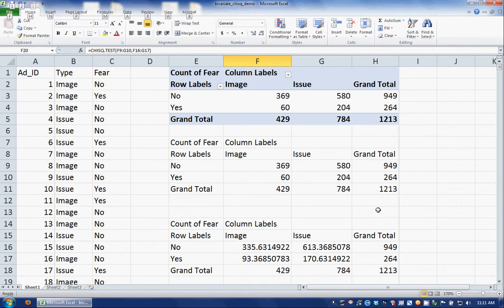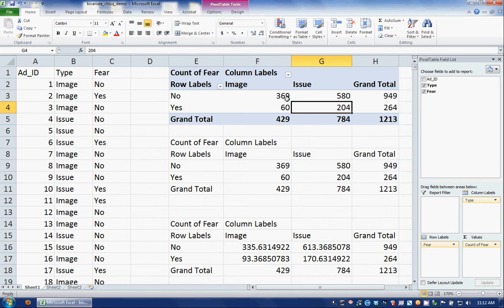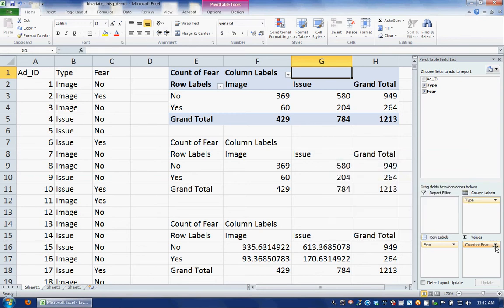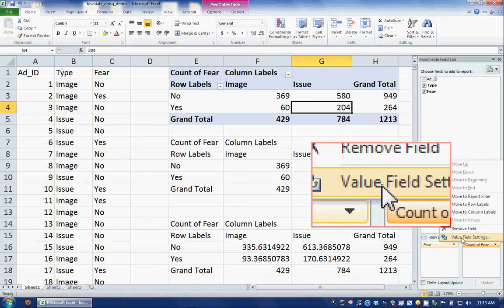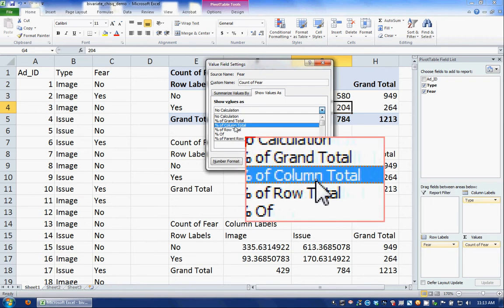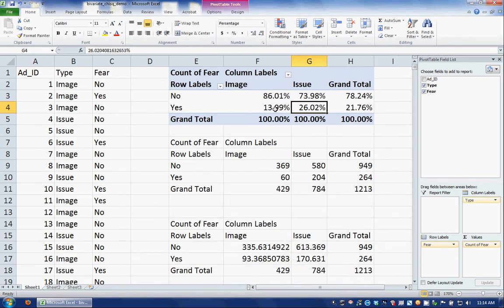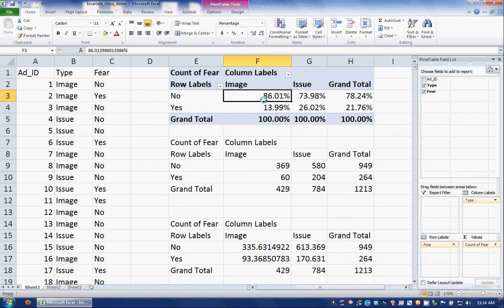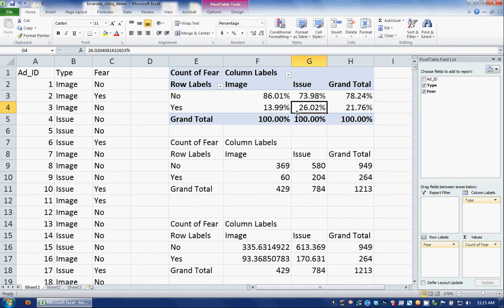bivariate chisq demo Part3